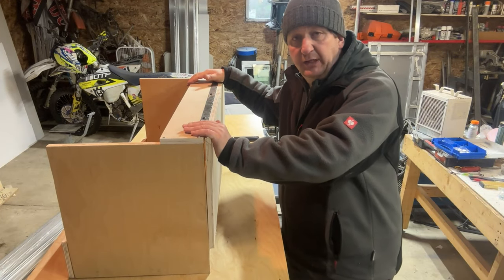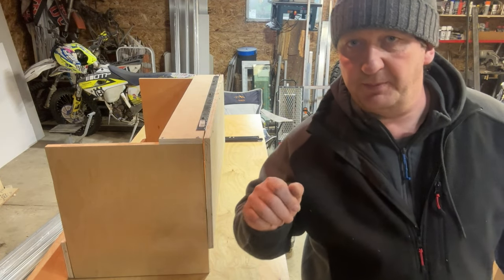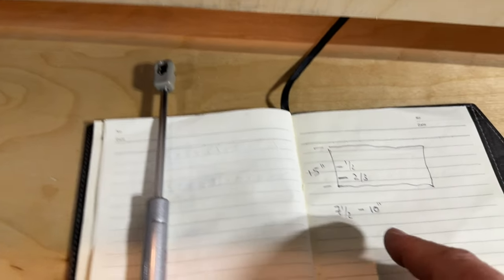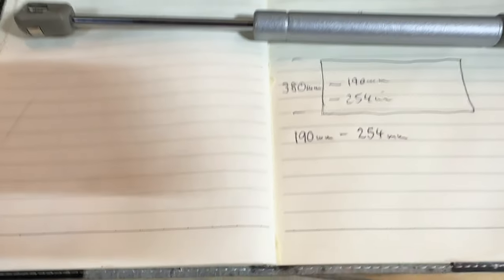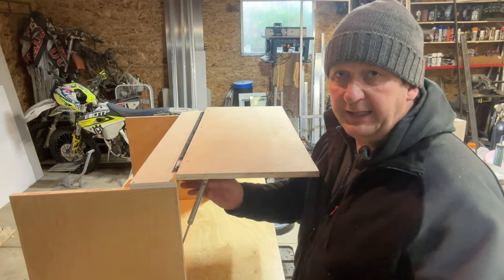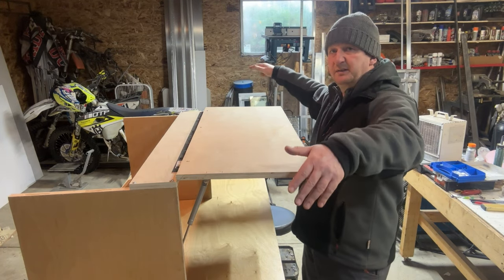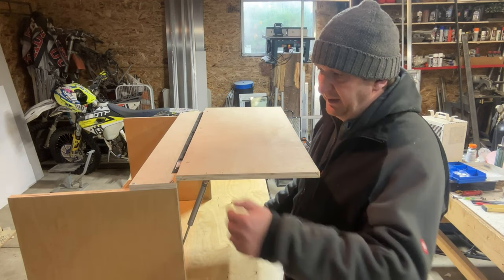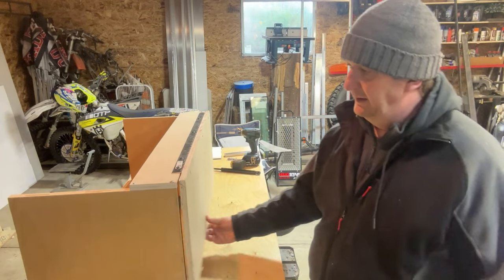How to calculate a Gas Strut ! Length - Force - Position all DIY !!!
In this Episode we explain how we calculate and install our gas struts for our hatches on our Expedition truck habitat. Our Mercedes Benz 1222 AF 4x4 off road expedition truck build. DIY

Deburring tool

Gas strut 10"/45N
Gas strut 17"/60N
Gas strut 27"/445N

overland expedition vehicle build, diy box truck conversion, overlander, off road, diy van build, gas struts, install
off grid